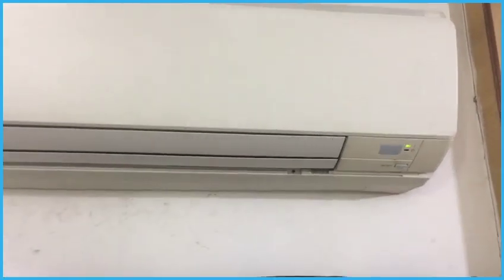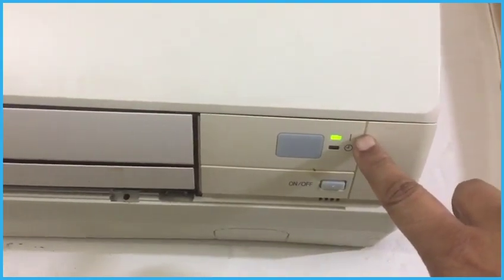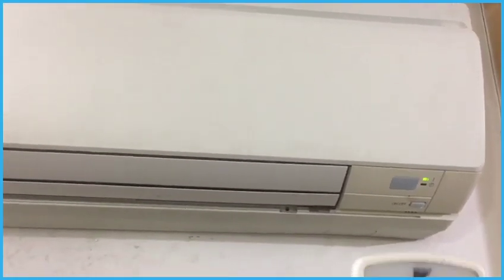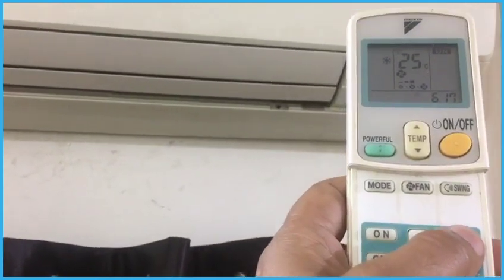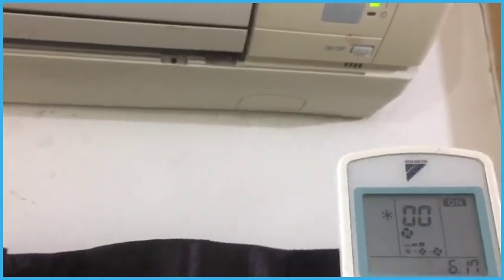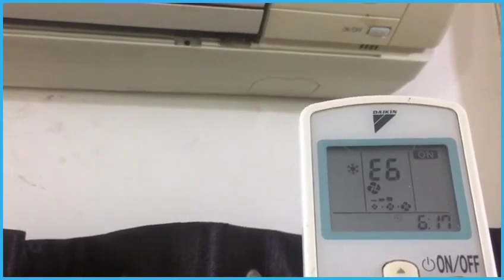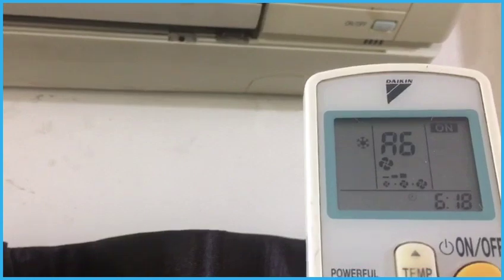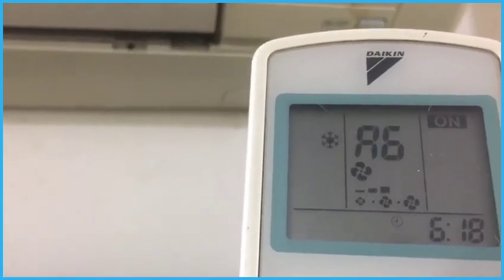Detecting Error Codes Through a Daikin AC Remote Control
Daikin air-conditioner remote control comes with a function to detect error through its remote control. Watch this video by one of our service engineers who's trying to help while all of us StayHomeStaySafe.

To understand the error code you can visit the below link and mention this to your customer care executive or dealership.